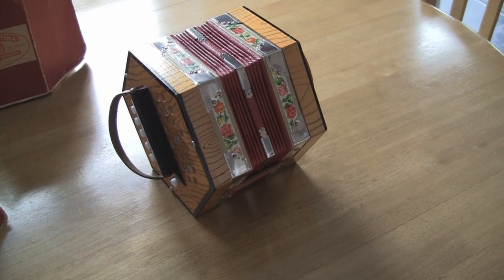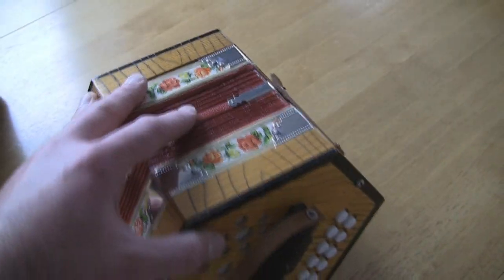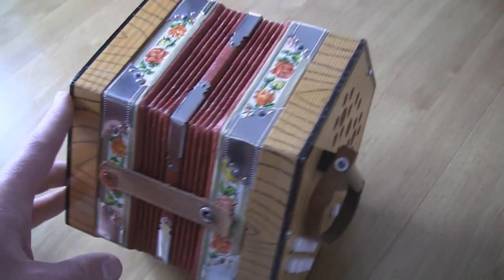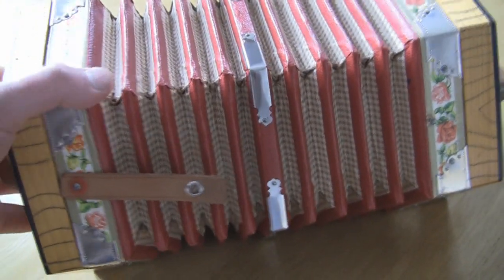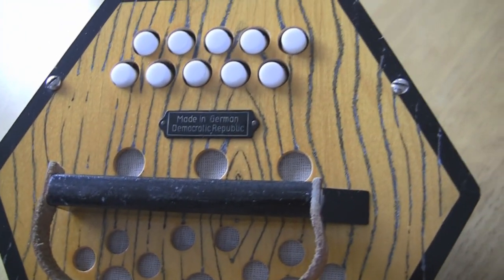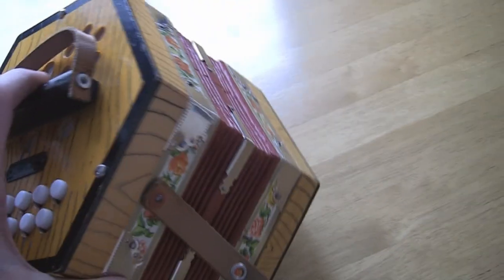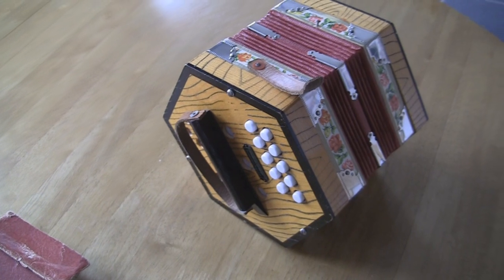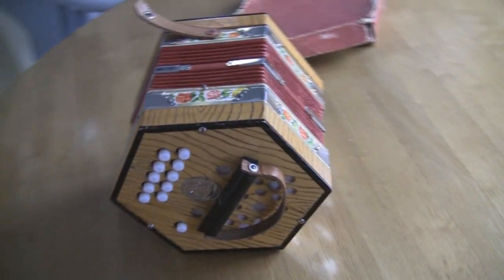Scholer Concertina Organ Test Review